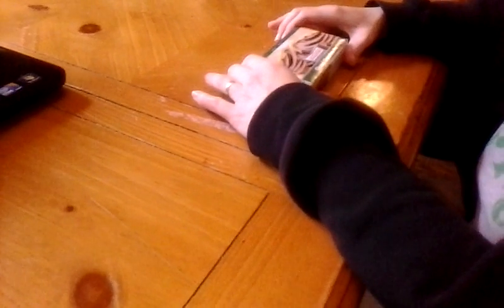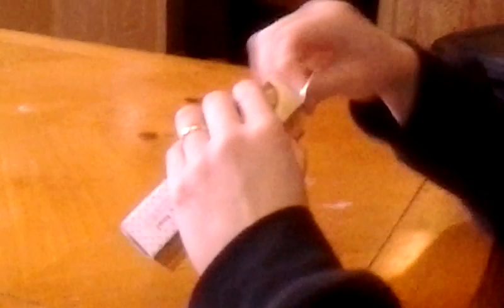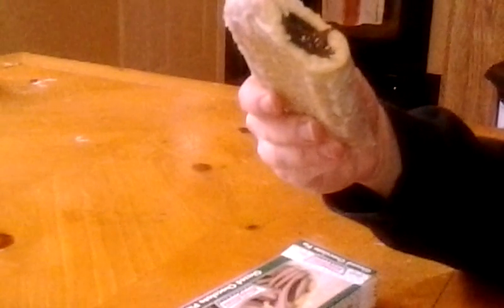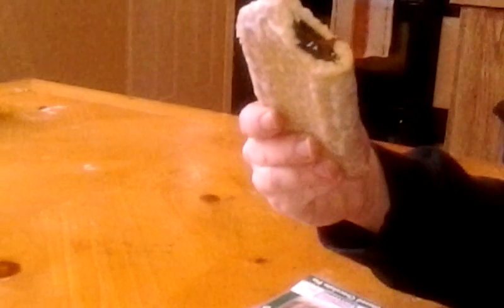Krispy Kreme Glazed Chocolate Pies